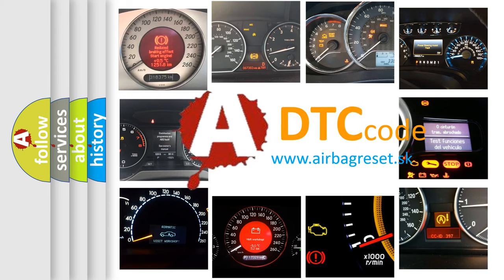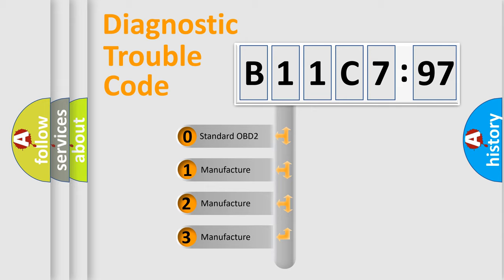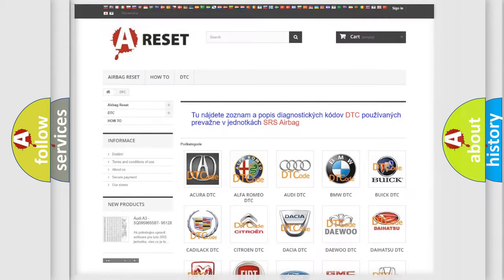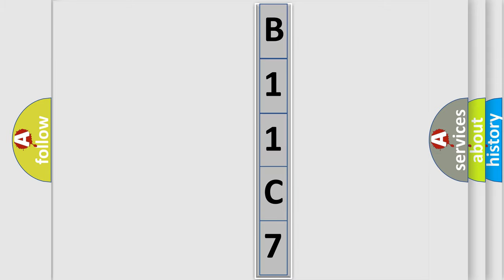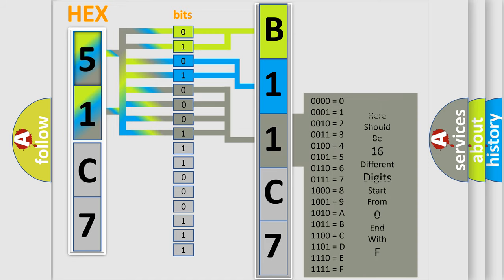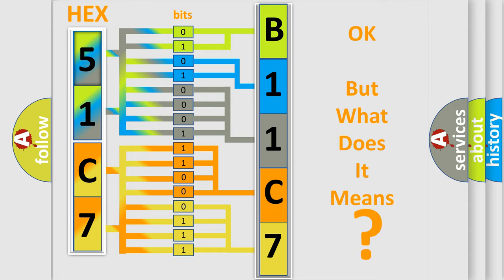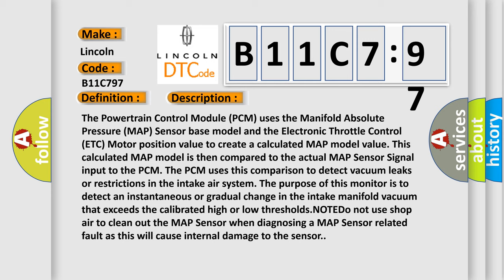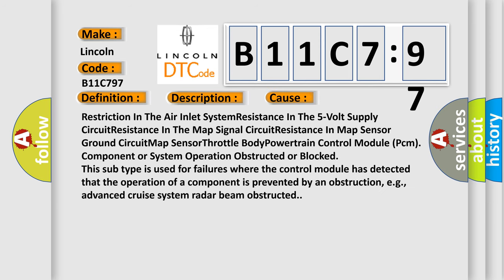DTC Lincoln B11C7-97 Short Explanation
Contents:
0:21 Basic DTC analysis according to OBD2 protocol standard.
1:48 Insight into programming
2:58 A diagnostically understandable description of the Diagnostic Trouble Code
3:05 Basic error definition

Make
Lincoln
Code
B11C7 97
Definition
LOW AIRFLOW or RESTRICTION DETECTED INSTANTANEOUS ACCUMULATION
Description
The Powertrain Control Module PCM uses the Manifold Absolute Pressure MAP Sensor base model and the Electronic Throttle Control ETC Motor position value to create a calculated MAP model value This calculated MAP model is then compared to the actual MAP Sensor Signal input to the PCM The PCM uses this comparison to detect vacuum leaks or restrictions in the intake air system The purpose of this monitor is to detect an instantaneous or gradual change in the intake manifold vacuum that exceeds the calibrated high or low thresholdsNOTEDo not use shop air to clean out the MAP Sensor when diagnosing a MAP Sensor related fault as this will cause internal damage to the sensor
Cause
Restriction In The Air Inlet SystemResistance In The 5-Volt Supply CircuitResistance In The Map Signal CircuitResistance In Map Sensor Ground CircuitMap SensorThrottle BodyPowertrain Control Module Pcm
Failure Type
This sub type is used for failures where the control module has detected that the operation of a component is prevented by an obstruction, eg, advanced cruise system radar beam obstructed